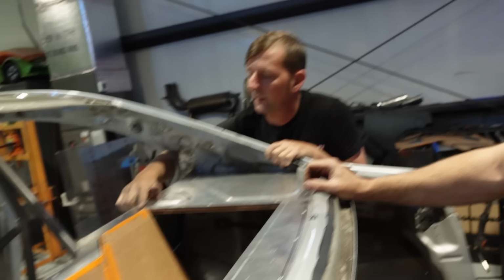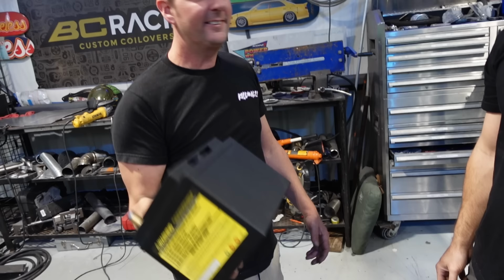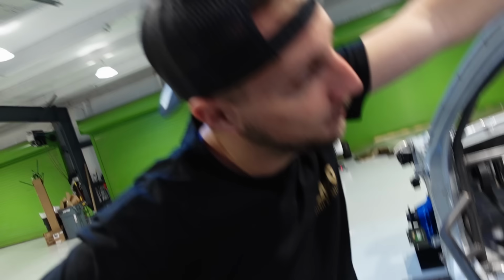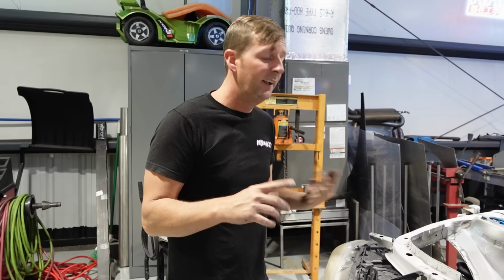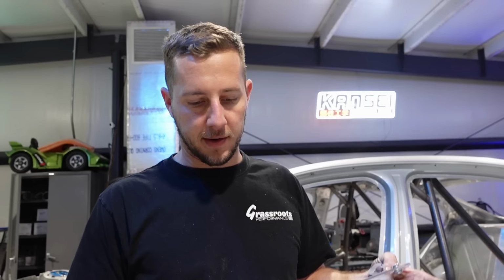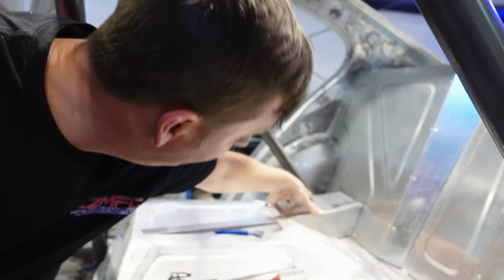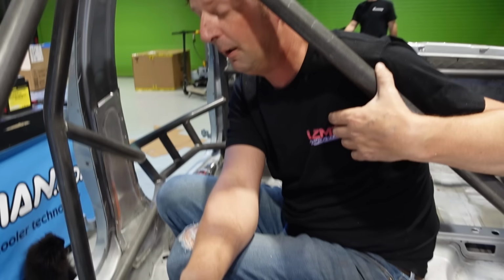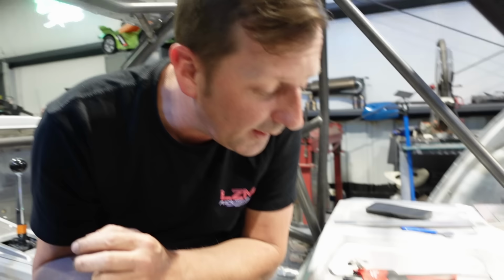Last Minute Builds - LZ & Drift HQ Shop | Behind Scenes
Its been non stop since Thursday. Still recovering. Hope you enjoy the new camera. Didn't get it for Drifting stuff but I had to test it out! Footage from our shop and Adams shop. Raw stuff, vlog bits and high quality montages.